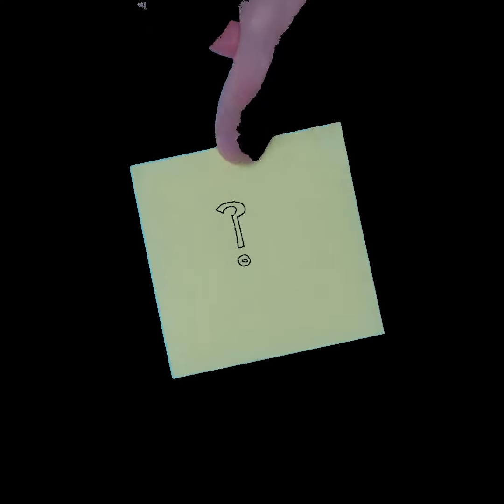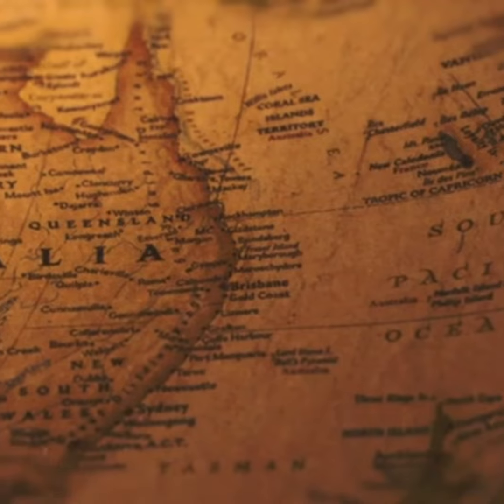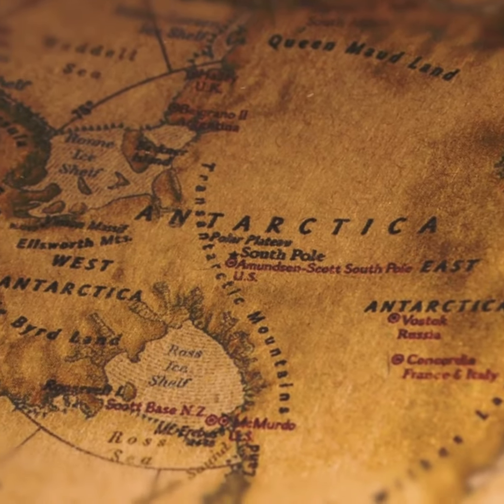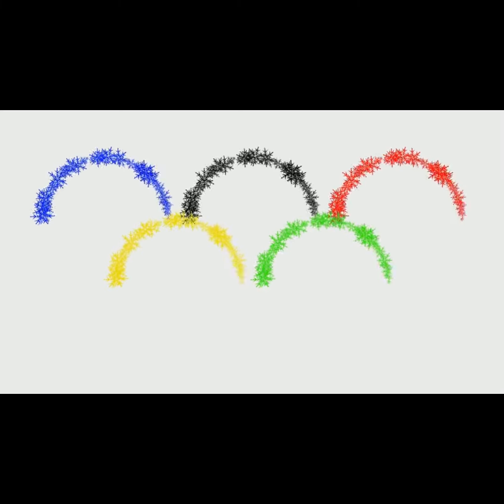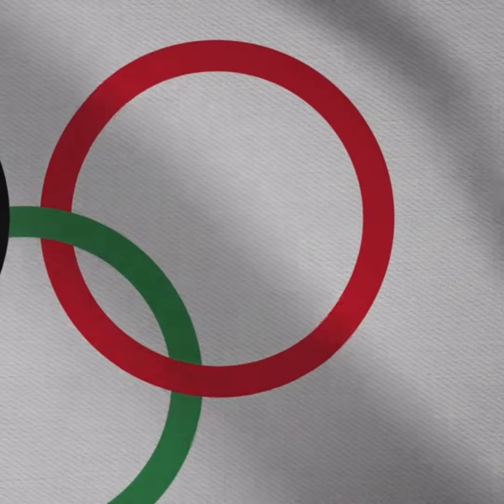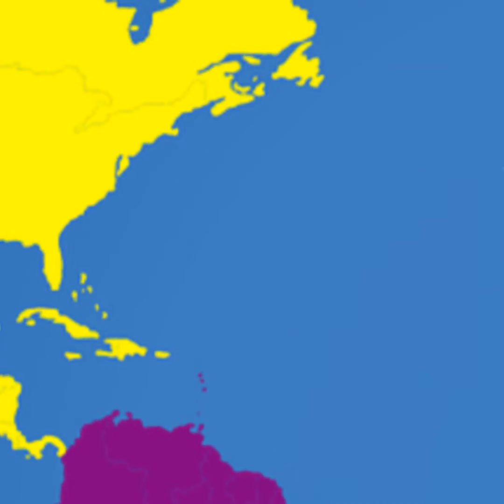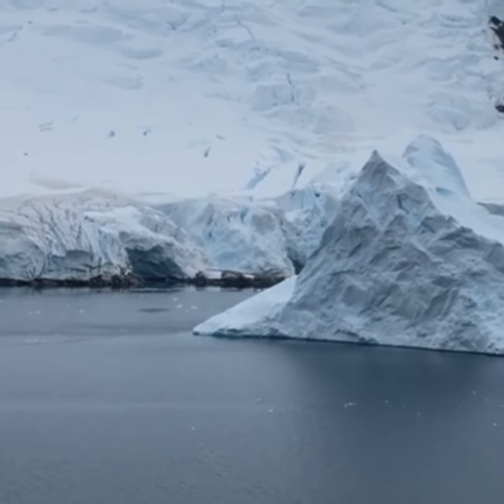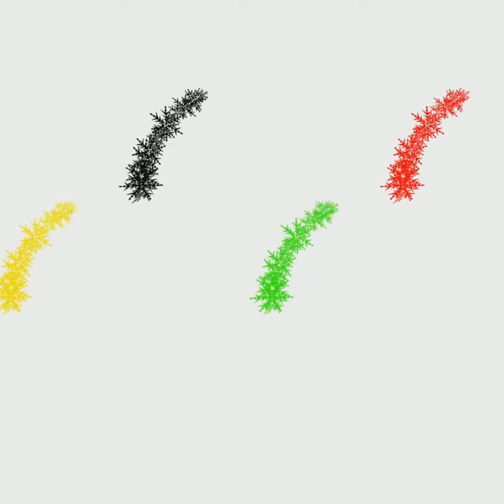Why does the Olympic Flag have five rings instead of seven? | short info-150 | Tamil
Here, see reason behind the Olympic Flag five rings.